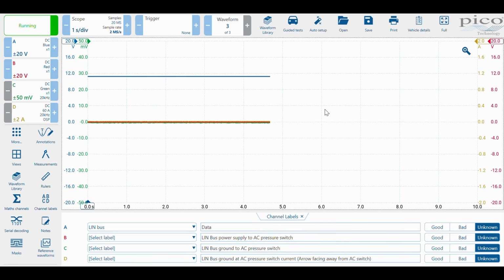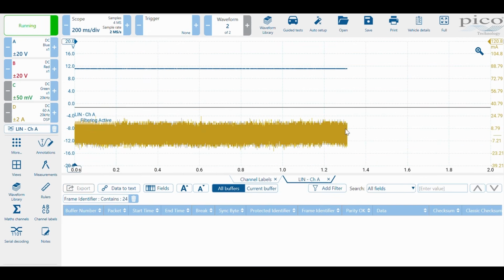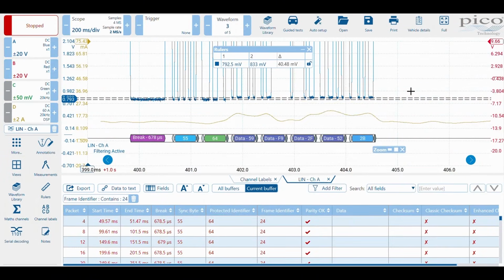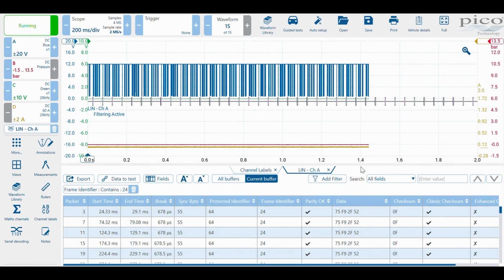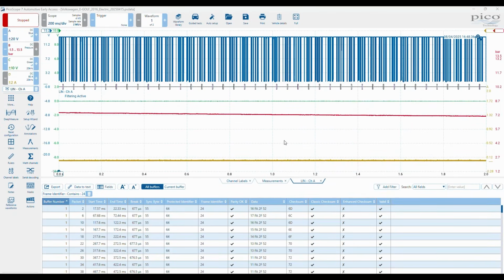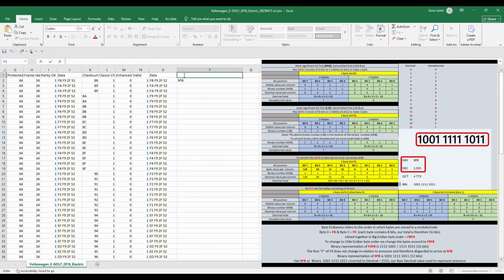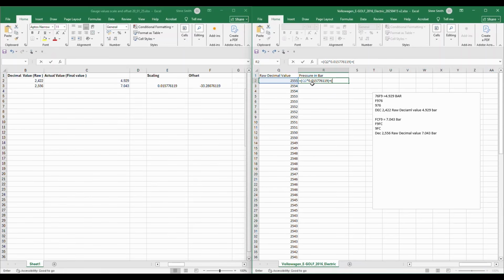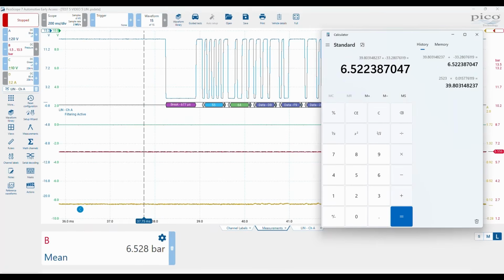Communication Networks Lin Bus (Cheeky Extra) | PicoScope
In this video we describe various PicoScope techniques to identify nodes on the LIN Bus. In addition, we look at how convert the digital data stream on the LIN Bus into human readable values